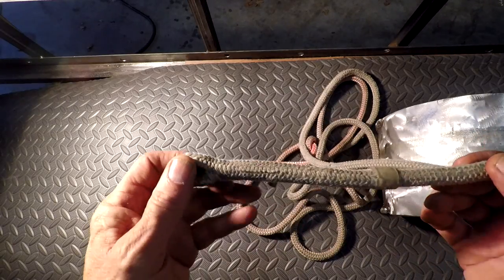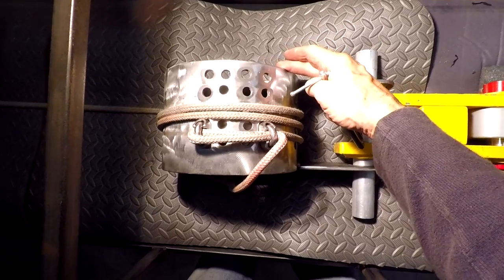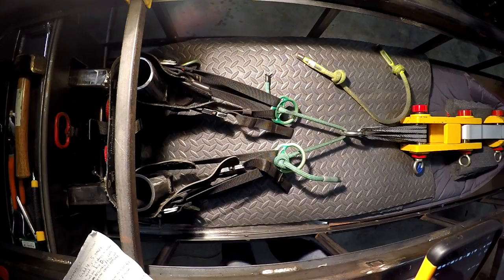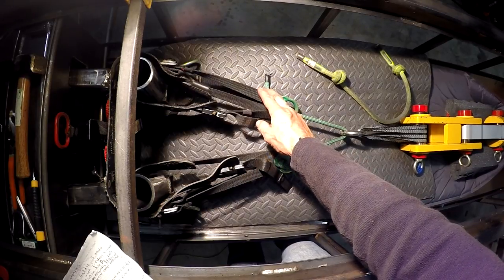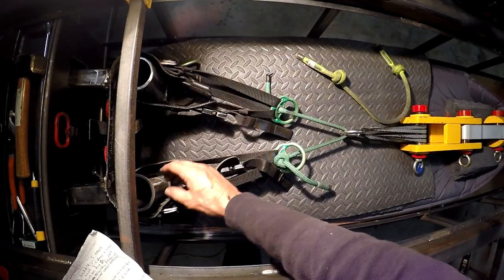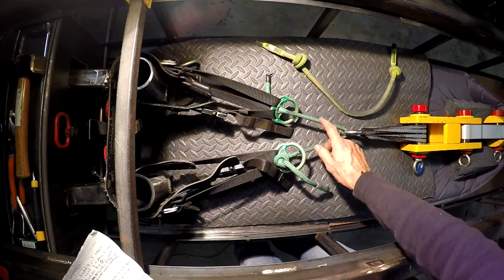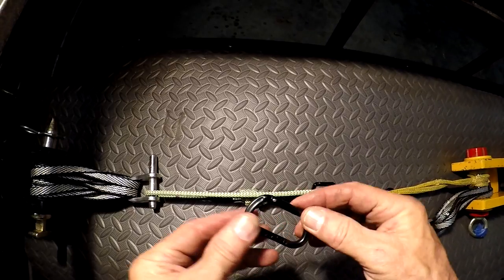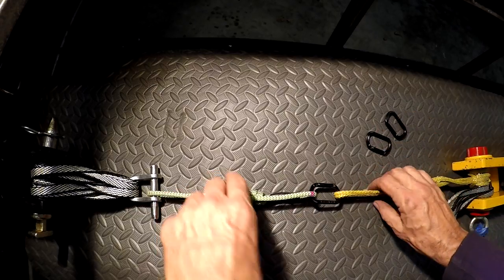Rope, bridge and Climbing Innovations carabiner testing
Rope, rope bridge and SAKA carabiner testing.
I find all of the discussion about rope bridges interesting and breaking these adds to the gives some definition.